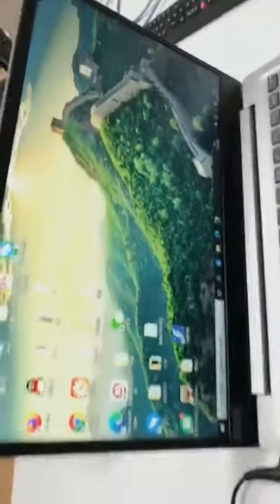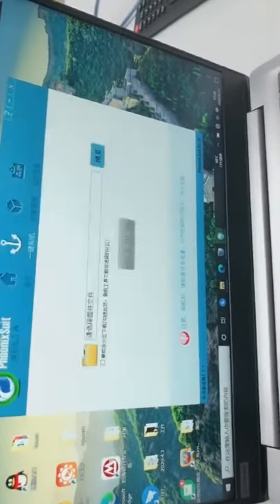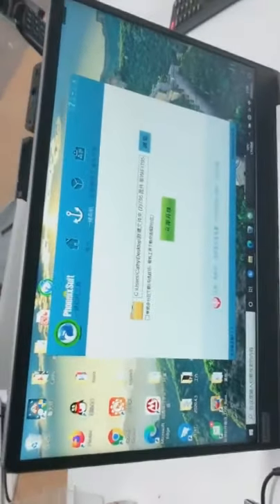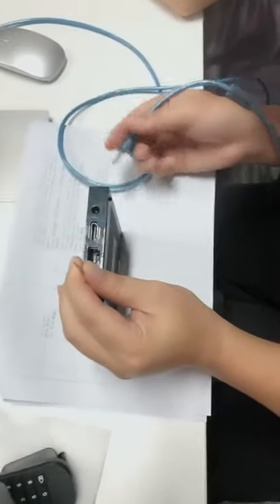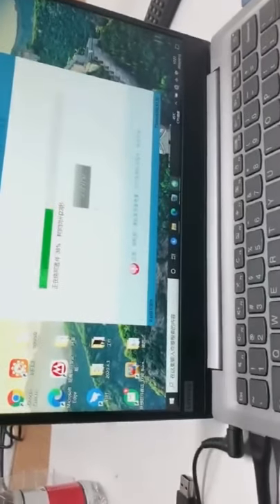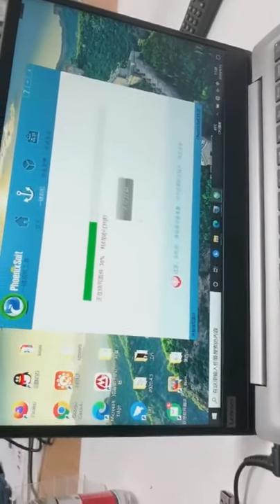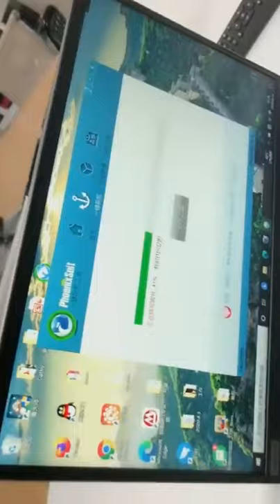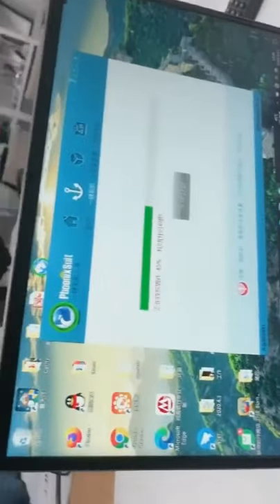Powered by Wechip: Online Livestream to show how to upgrade for T95 H616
2020 Hot Sale T95 Android 10 Tv Box, Allwinner H616 Chip, single 2.4g wifi and 2.4G/5G dual wifi two version, Factory Direct Price from Wechip.
If you don't know how to flash with t95 tv box, hope this video helps you.